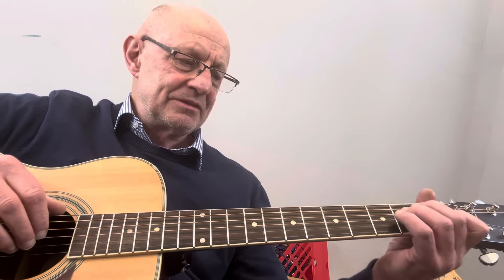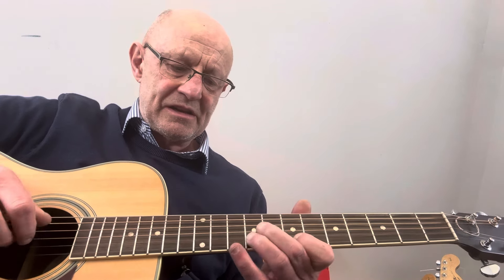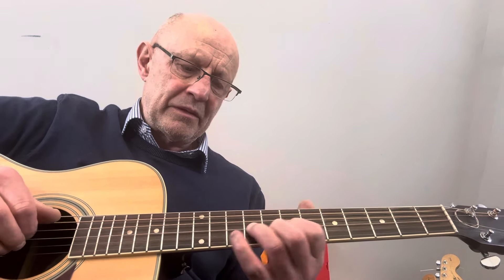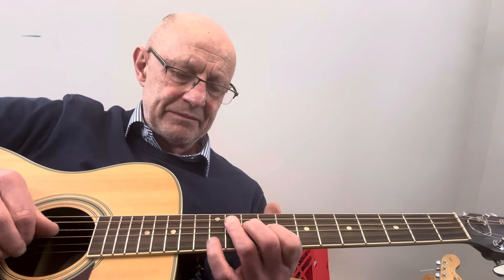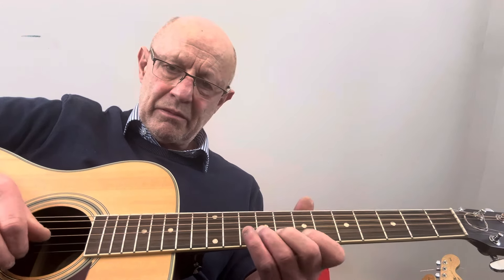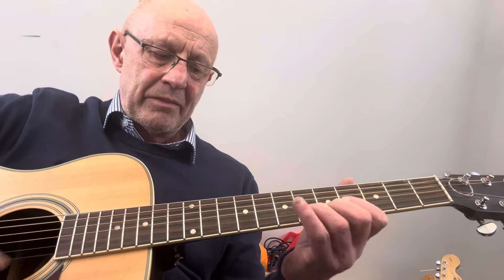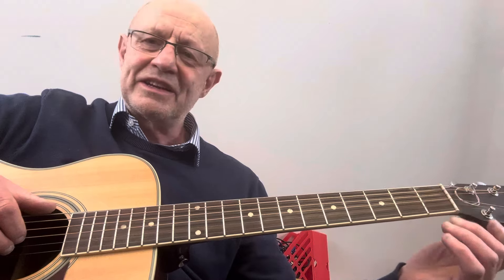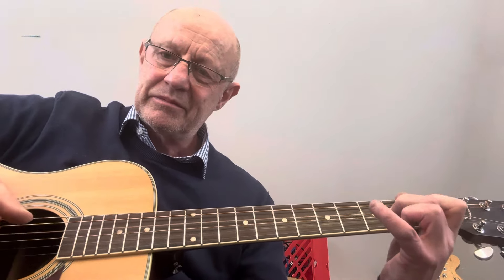BLUES improvisation ideas licks and scales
The key of E is great for improvising over a blues
Rather than trying to work out every note try and get the general idea feel and groove of these ideas and create some of your own.
It’s more about listening than looking!